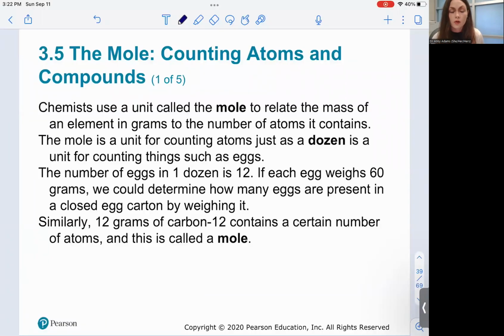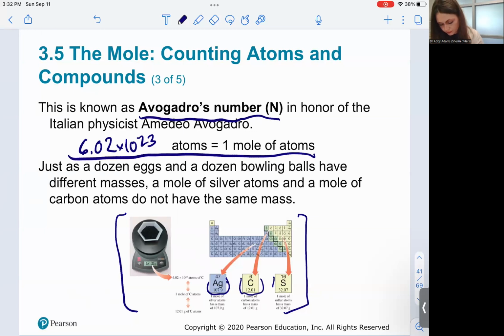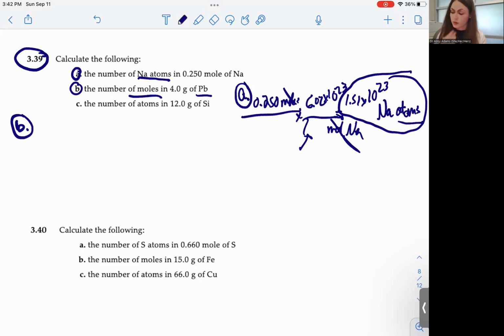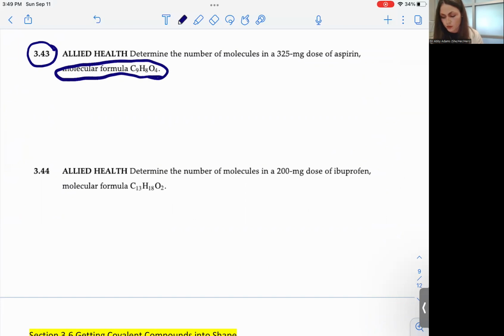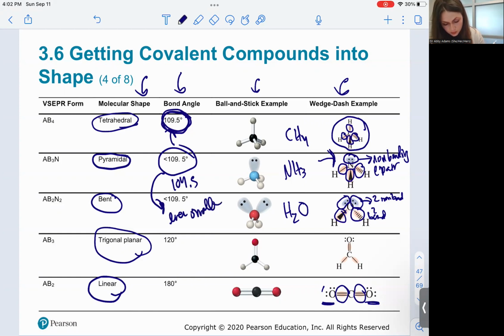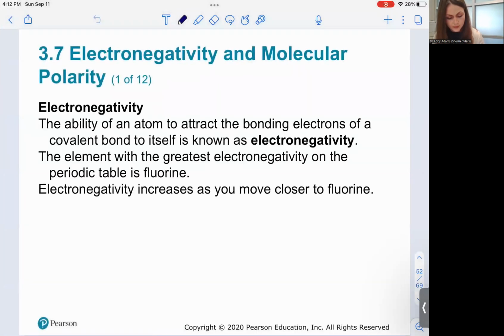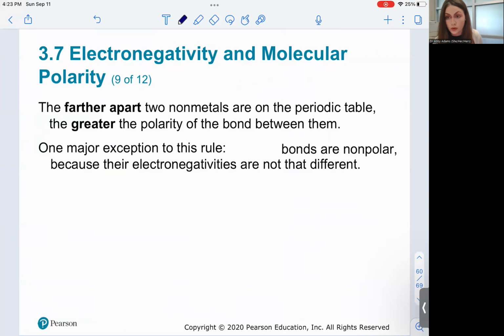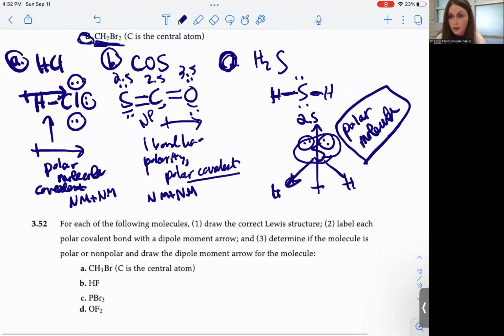Ch.3.5, 3.6,& 3.7